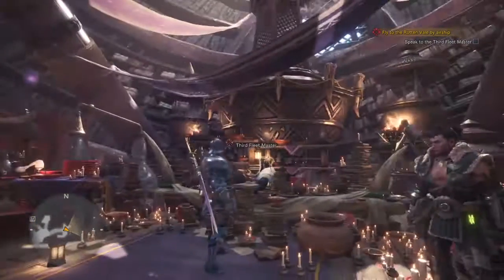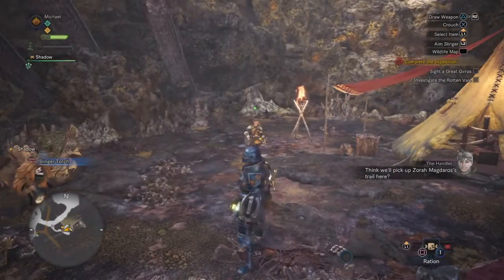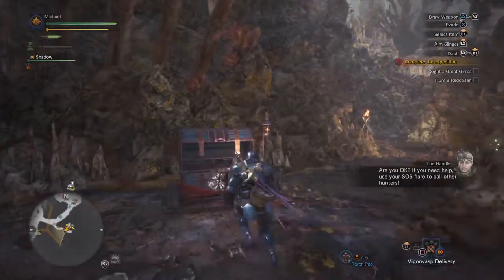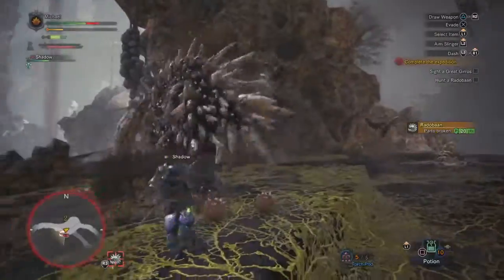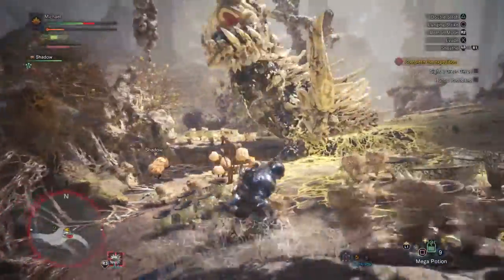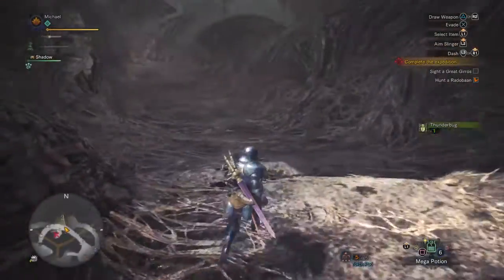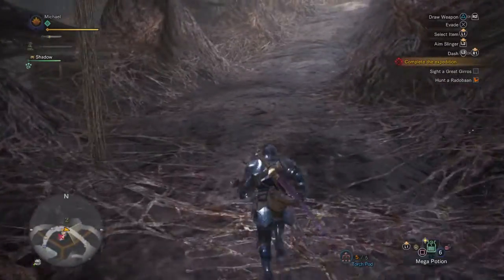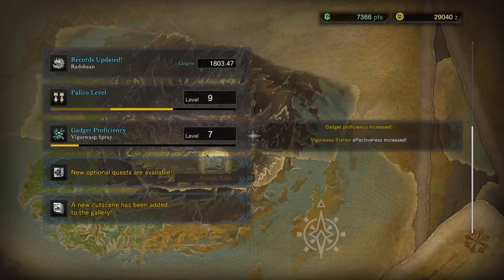Monster Hunter: World Unlocking New Area Rotten Vale & Killing A Radobaan